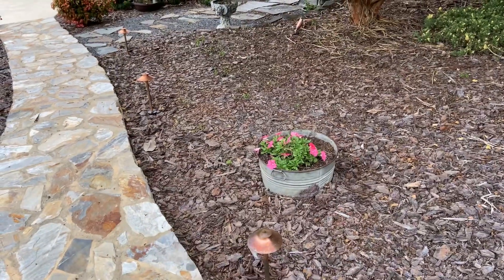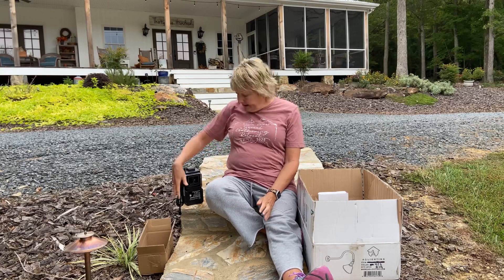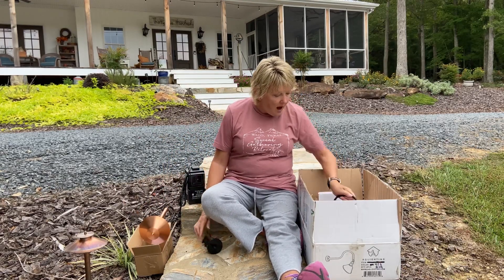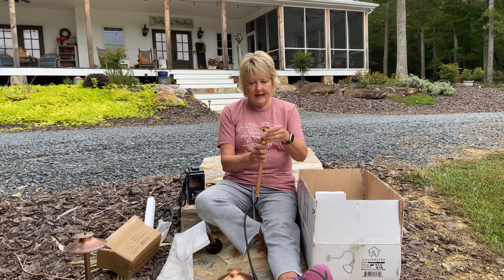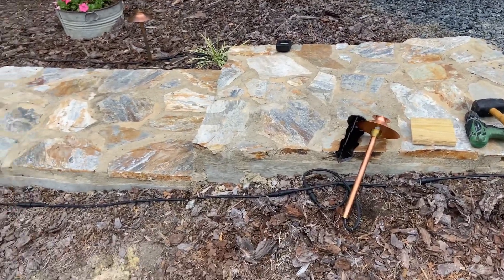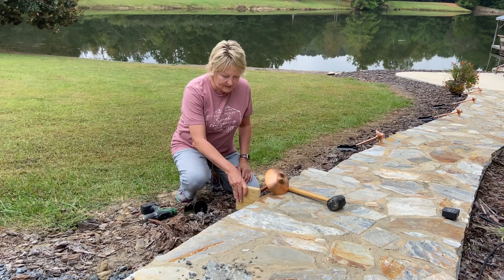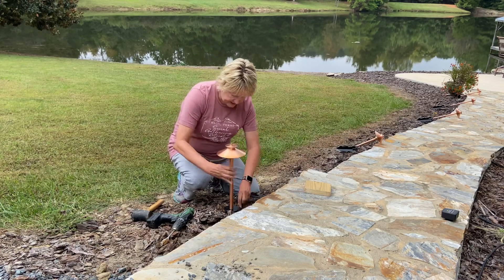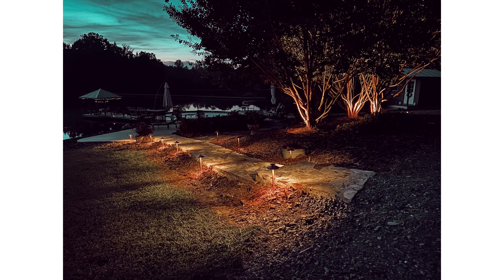How to Easily Install Low Boltage Landscape Lighting.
I added basic landscape lighting from AQ Lighting a few months ago and decided to add additional lights. See how easy it is to install and expand your exterior lighting!